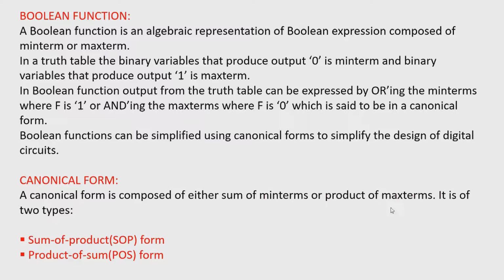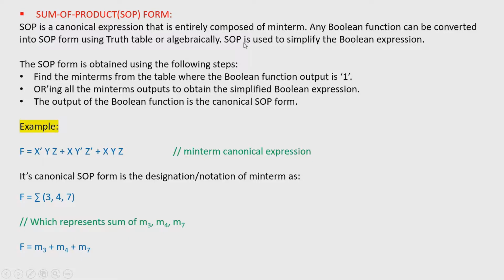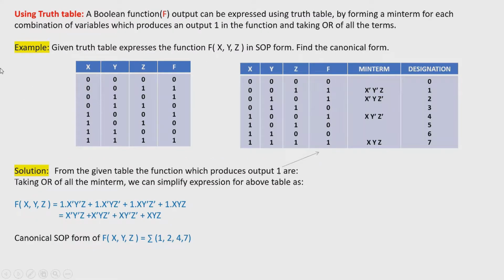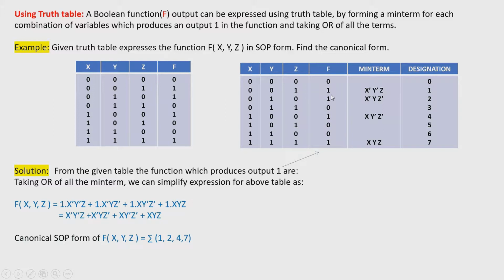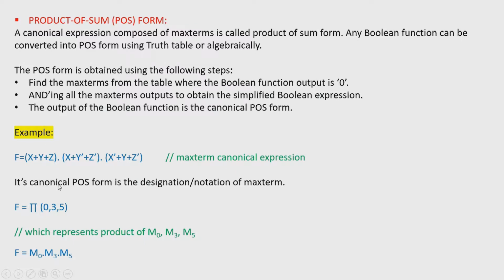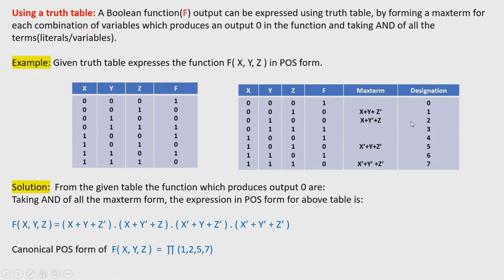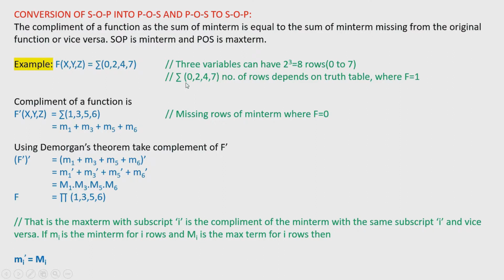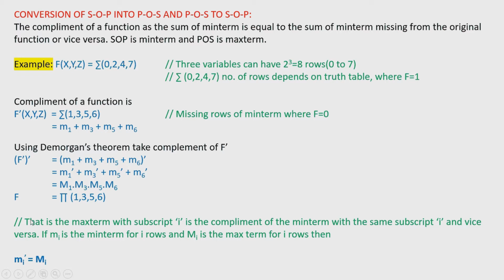Boolean Algebra - Canonical SOP and POS form.